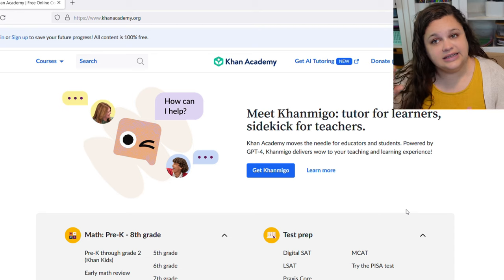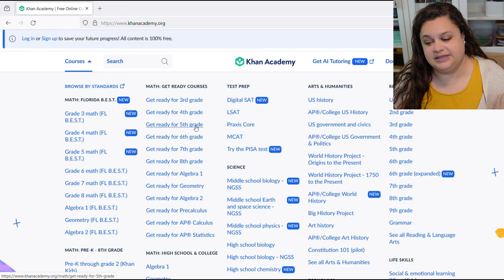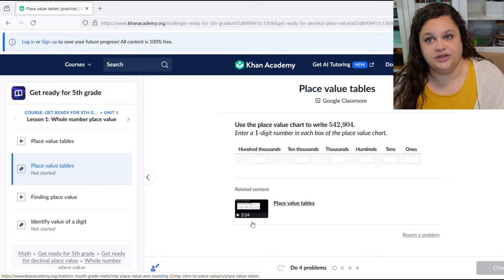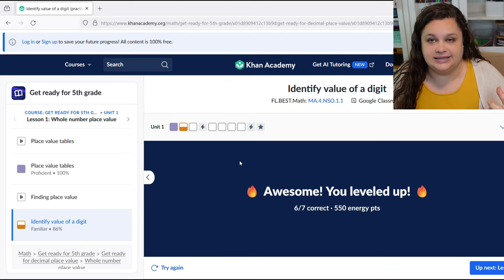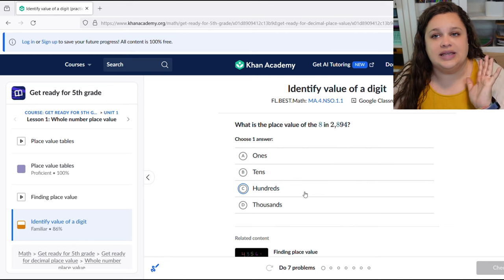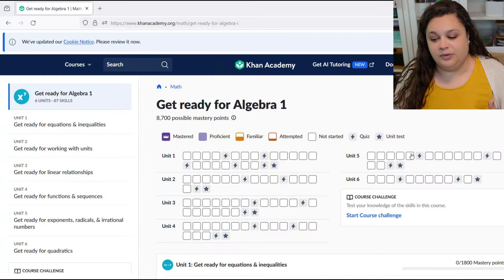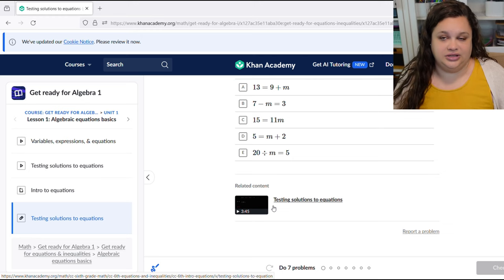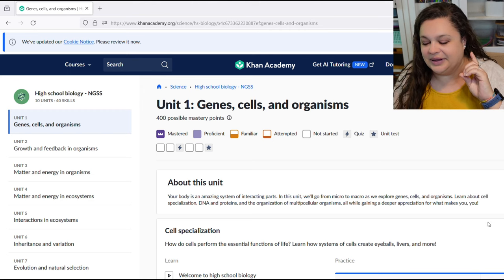Using Khan Academy for Math | Homeschool Curriculum | Secular Homeschool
We have been using Khan Academy for Math for the last several months and things are going well. Here is how we are using it for 4th and 8th grade.

💌thehomeschoolology(at)gmail(dot)com

$10 off your first order with code: SAVE10